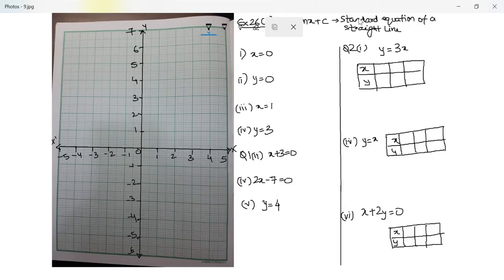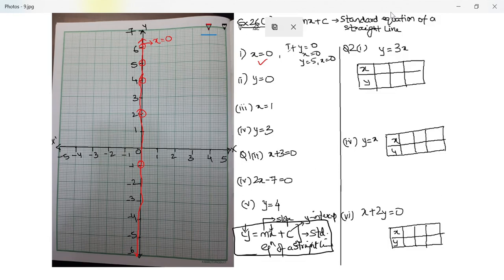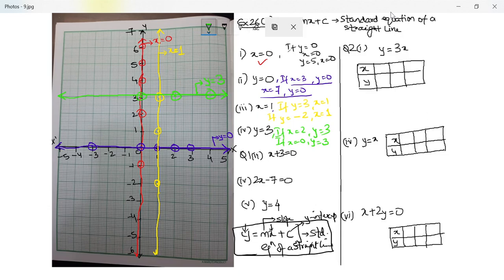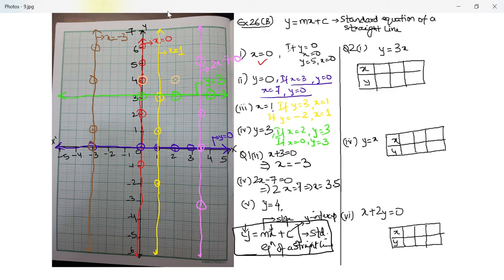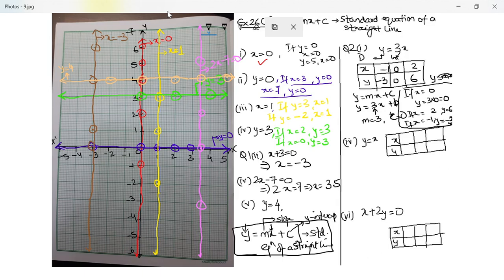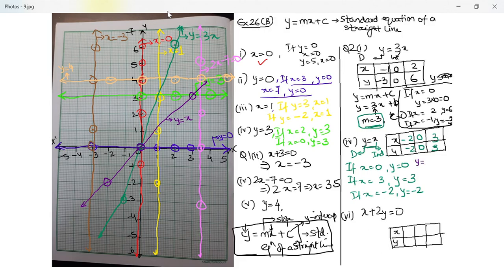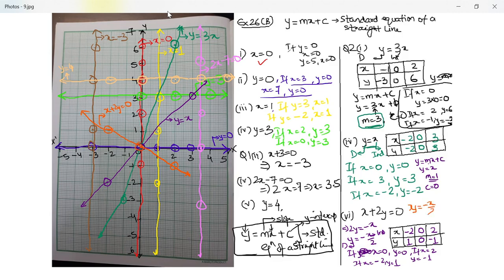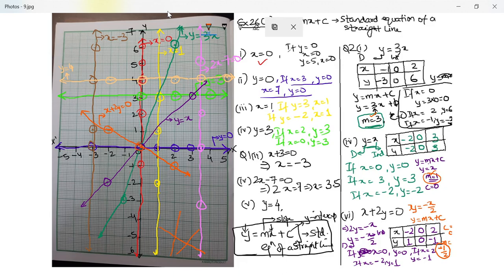Class 9 Coordinate Geometry Ex 26B (part 1 of 6)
ICSE
Class 9
Concise Mathematics
Selina Publications
Chapter 26
Coordinate Geometry
Ex 26B